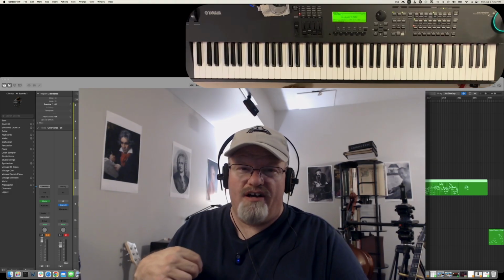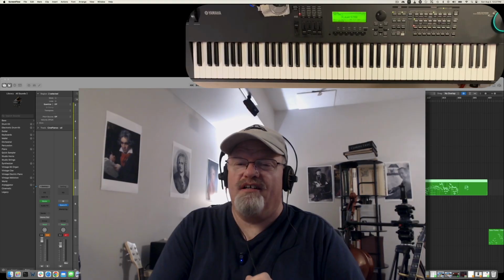Composing with Jerry - Episode 19 - Paradise Lost 1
Hey Everyone!  Good news!  I got a part-time job, of sorts... but it also meant that I did not work on any new music this week, but it DID give me some time to re-think and re-work how I do these videos better.
So - you get a little improv today and a discussion on my screen capturing adventures.  And how things will be MUCH better going forward.  It gives me new ways to incllude you in on the composing process, and frees up my time for more creativity, and less video editing.